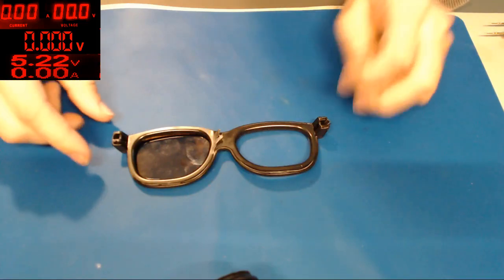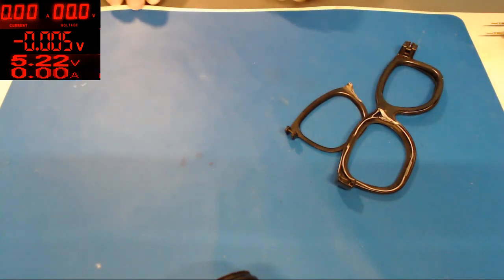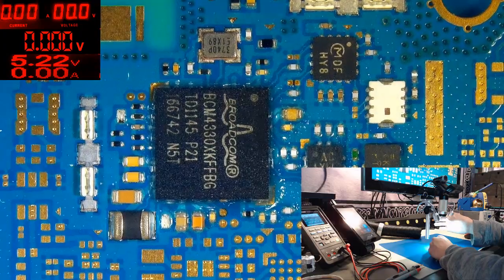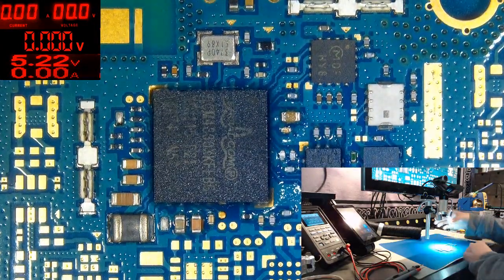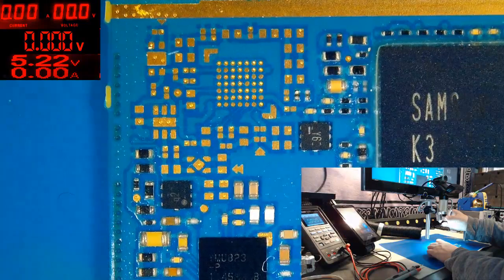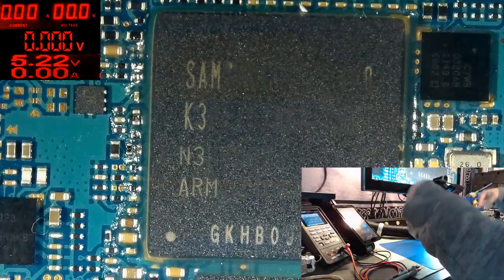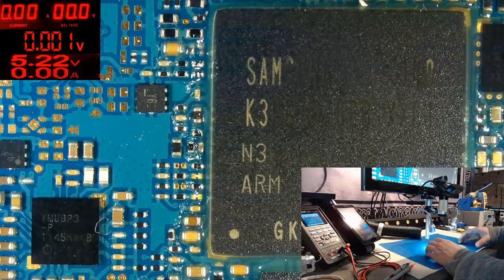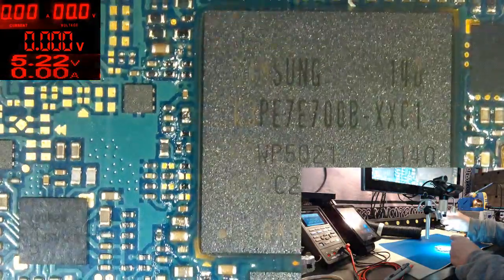Creating a polarizer for your microscope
The effects of polarizing the light coming into the microscope. Makes reading IC chips 100x easier.